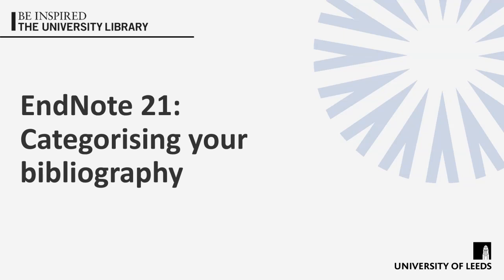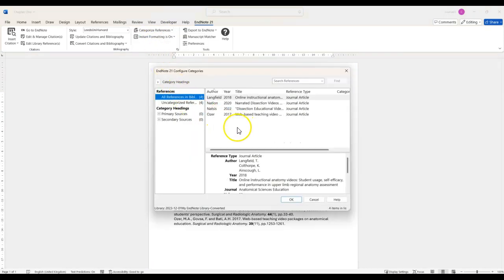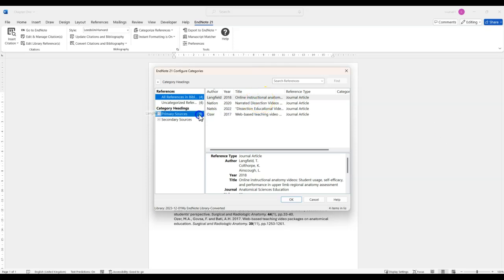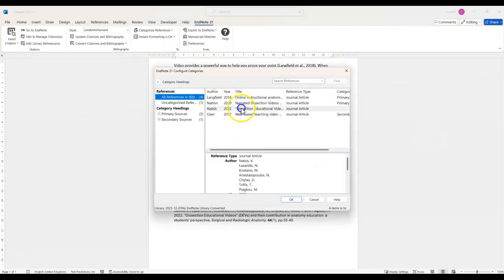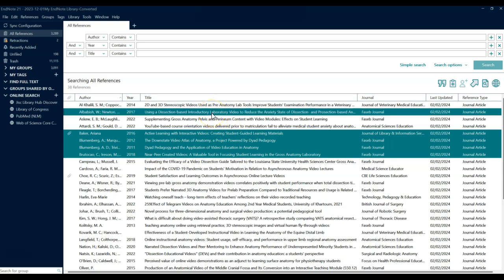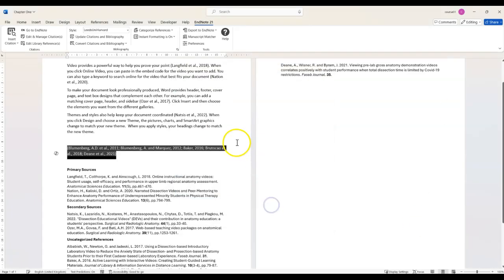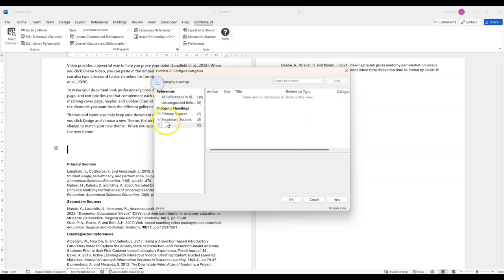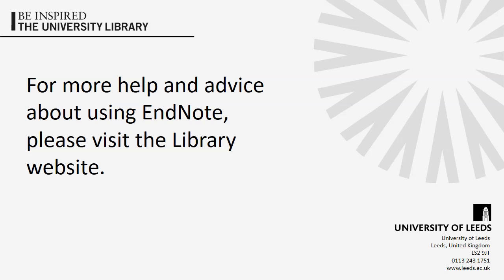EndNote 21: Categorising your bibliography